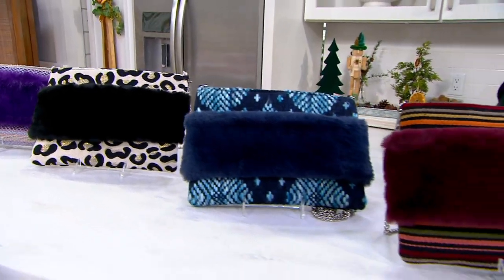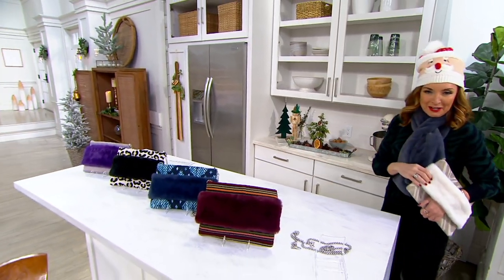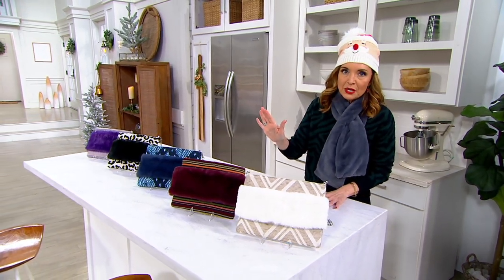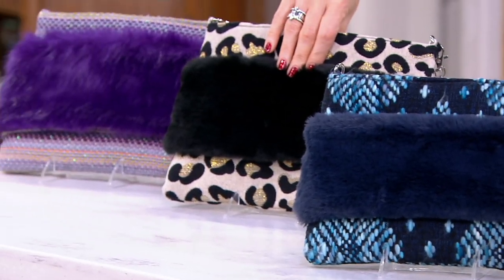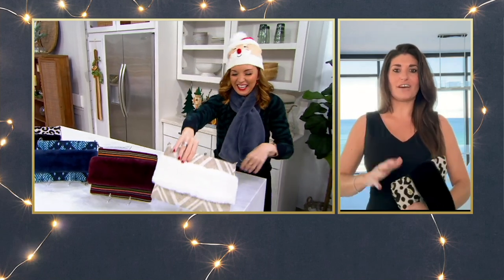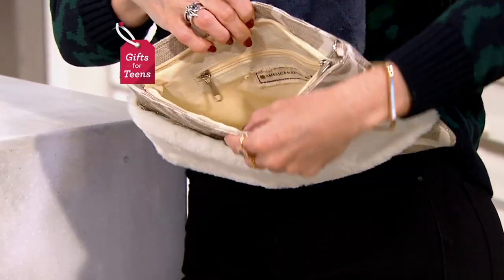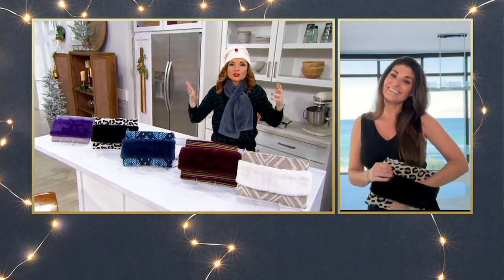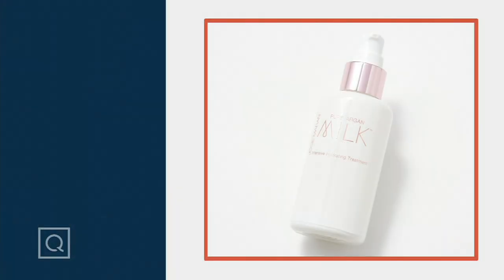America and Beyond Faux Fur Convertible Clutch w/ Strap on QVC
America and Beyond Faux Fur Convertible Clutch w/ Strap

Winter accessorizing doesn't have to mean boring or basic. Amp up your collection with this fluffy faux-fur clutch that easily turns into a crossbody. It makes dressing for the cold so much cuter. From America & Beyond.